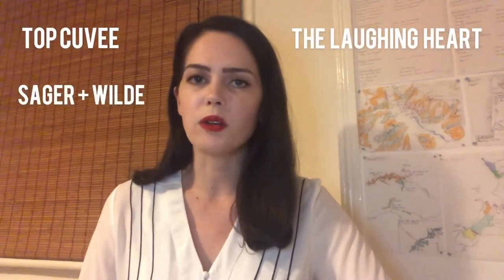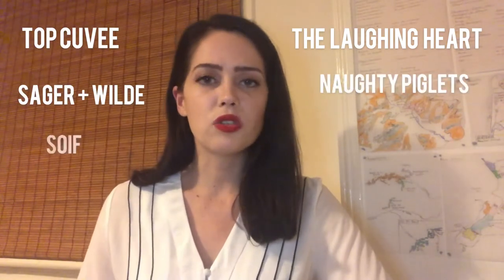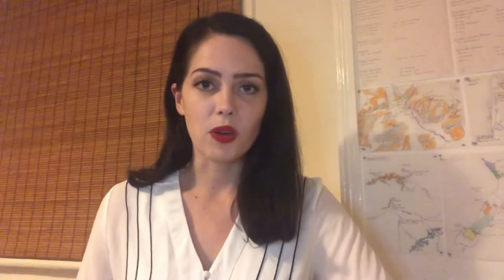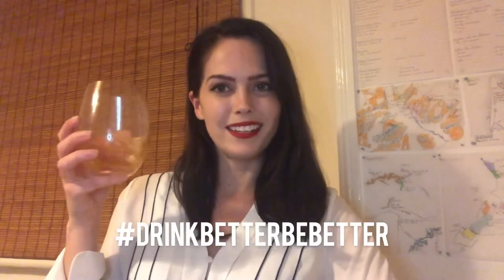WINE CHAT - Orange wine 🍊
Welcome back to WINE CHAT! 🍾
Let’s chat about Orange Wine! A (not so) new wine category that has been popping up like crazy over the past few years. Want to know what is, how it’s made or what it tastes like? Then watch on to hear me chat about it.

Music: Iced Tea and Make Me Feel by Not The King